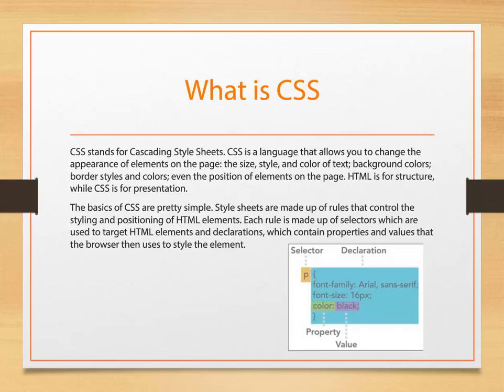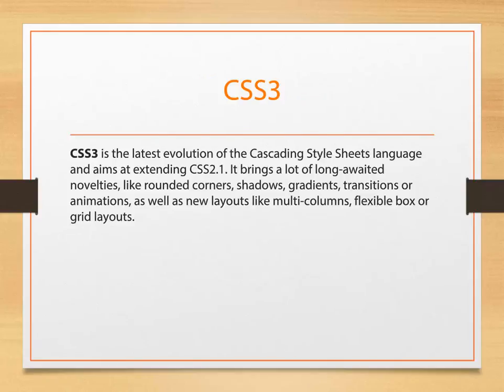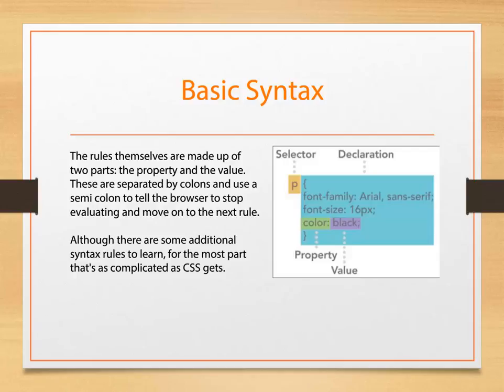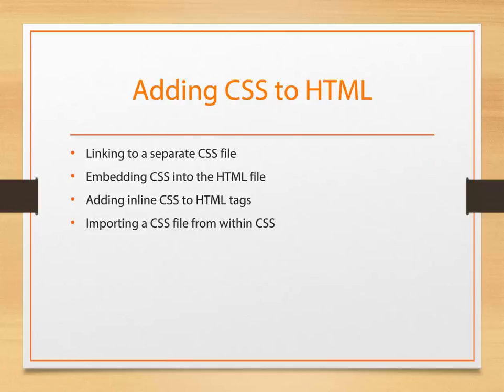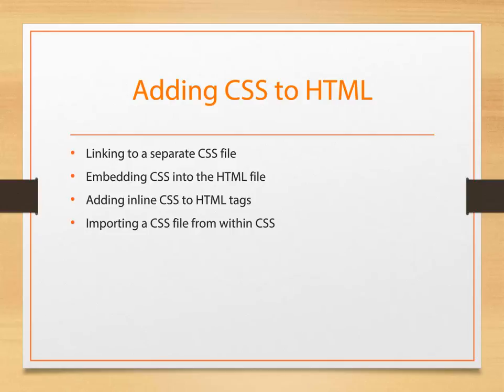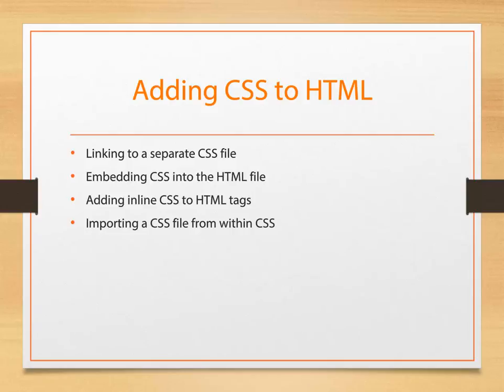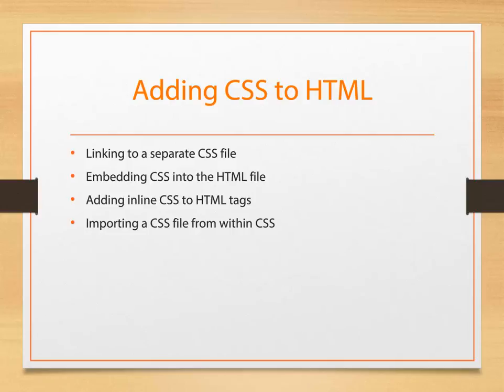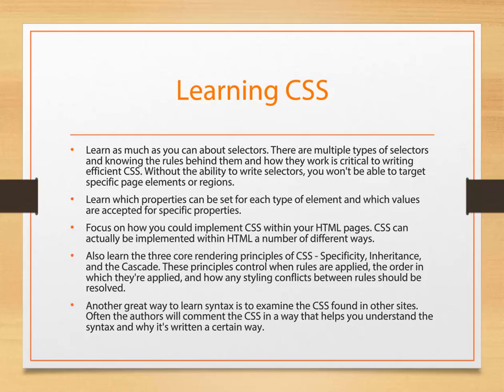Unit 2.3 Intro to CSS